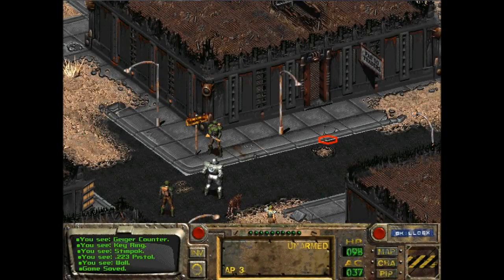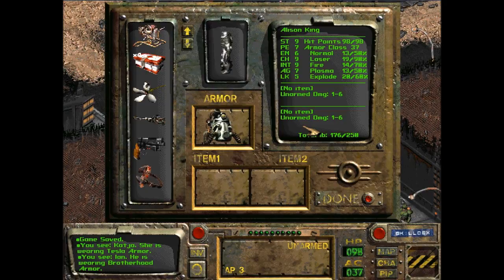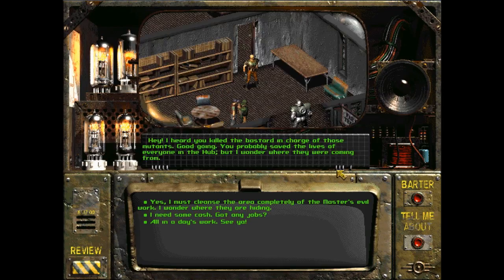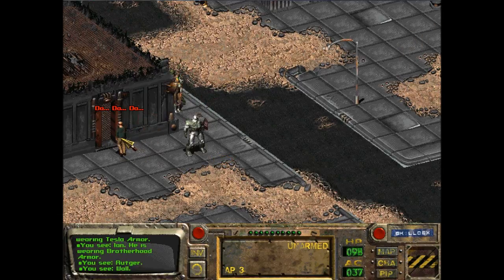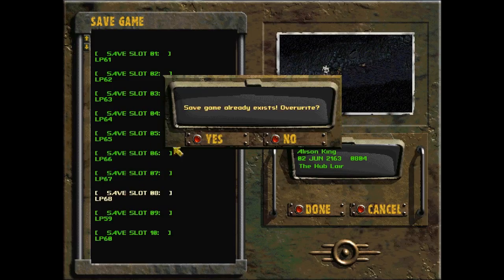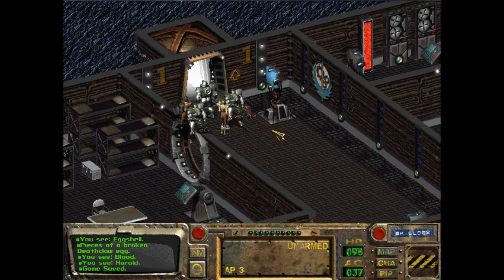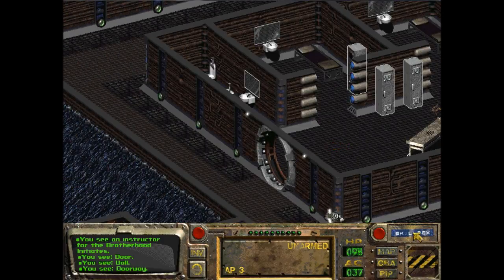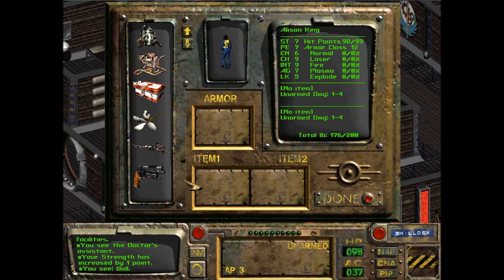Let's Play Fallout 1 (Blind), Part 66: Stat Surgeries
After selling a ton of loot, we boost our stats to heroic proportions, and have a little fun with the doctor as well.

Fallout is a property of Bethesda Softworks LLC and Interplay Entertainment Corp. I do not own any of the rights to this game, nor any of the material within this video. Thank you and enjoy your stay in the Wasteland.